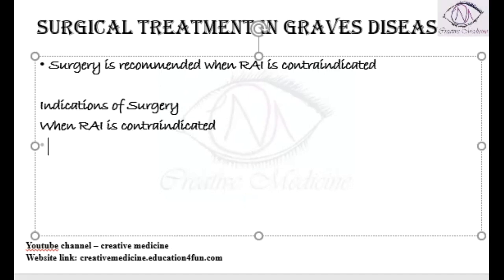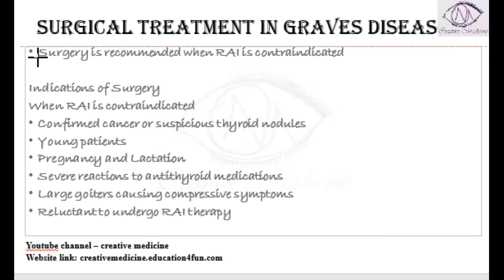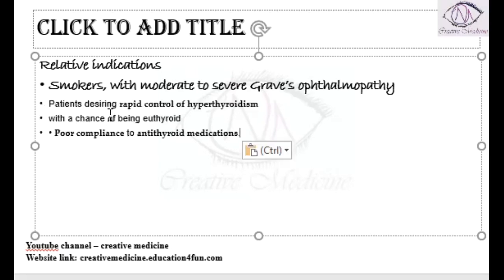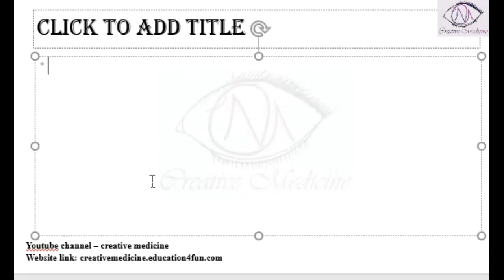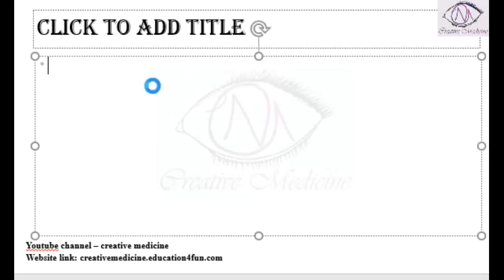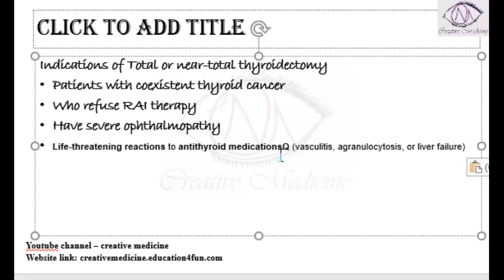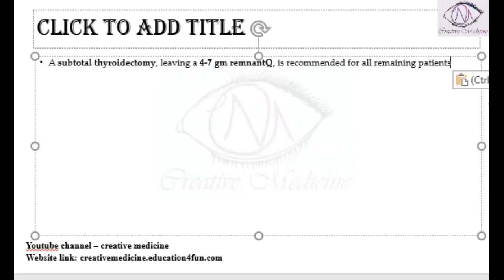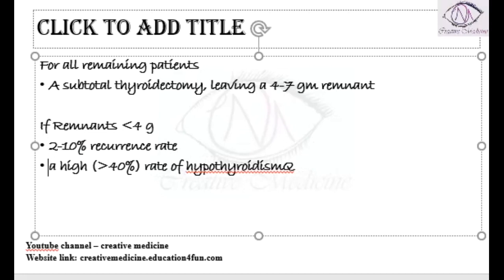Lec 8 Graves Disease Surgical Treatment